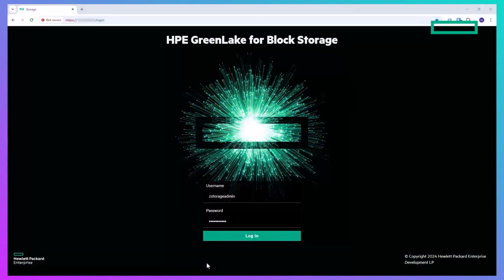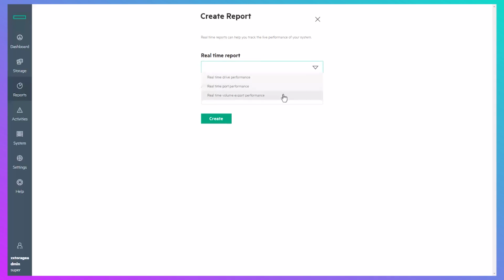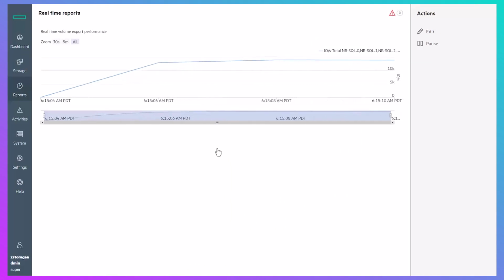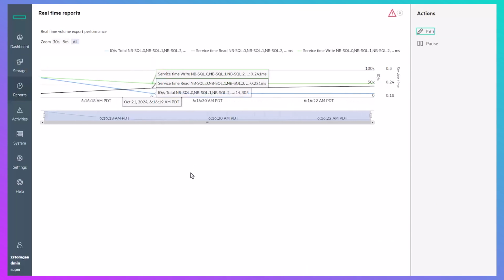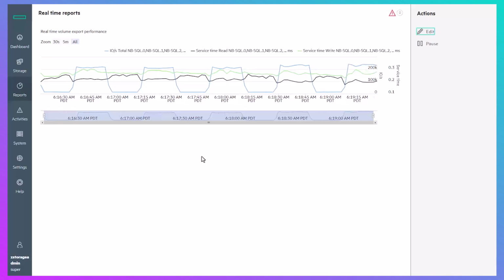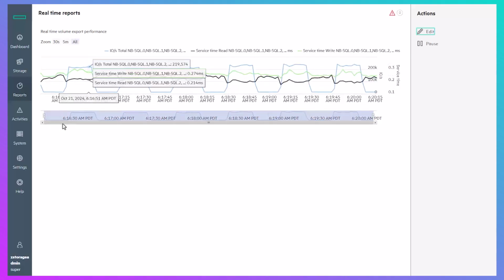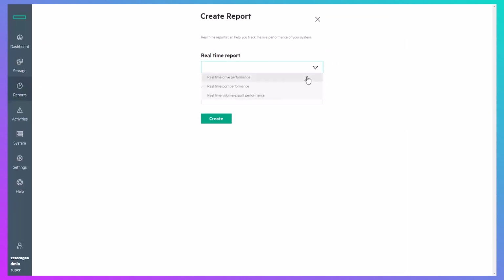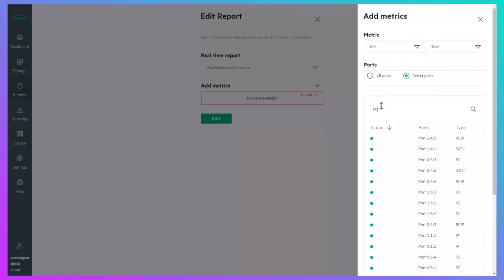HPE GreenLake Block Storage Real-time statistics in the on-array UI.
HPE GreenLake for Block Storage built on the Alletra Storage MP provides real-time performance statistics with two seconds of granularity in the user interface that runs right on the array itself. This video will guide you through accessing and making the most of these reports.